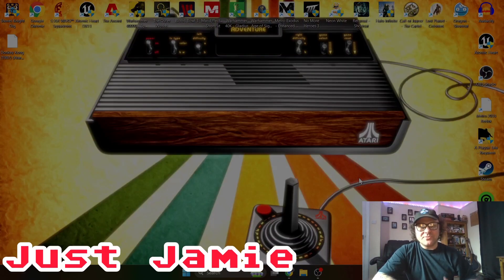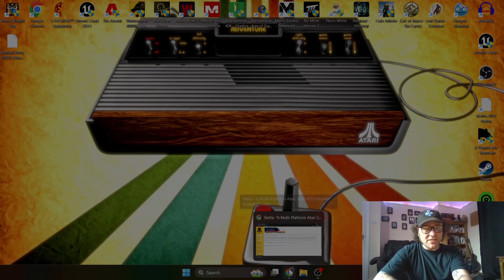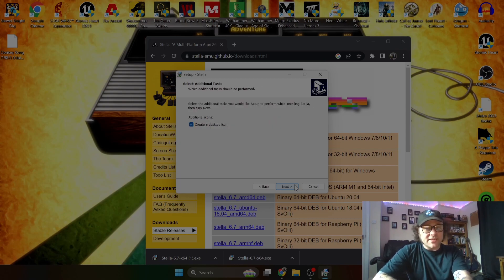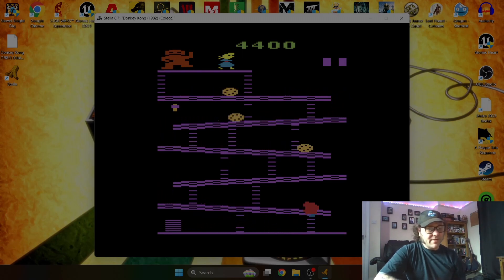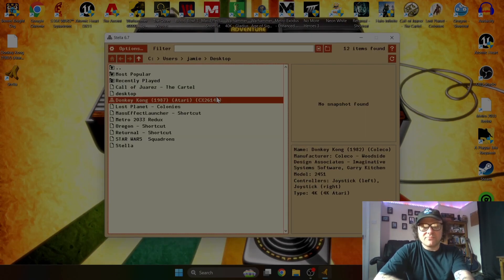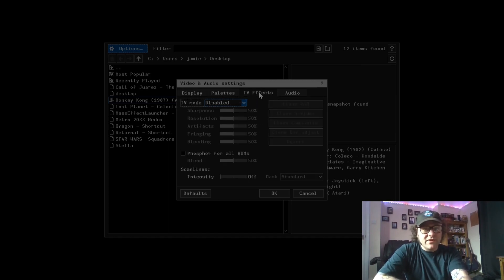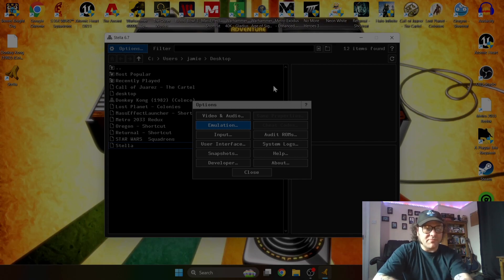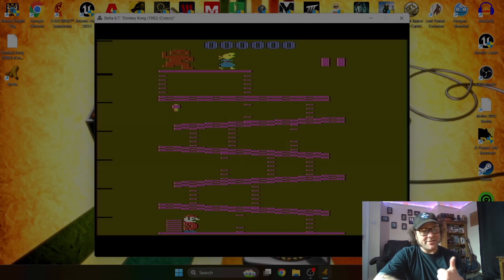Stella - Atari 2600 Emulator Setup Guide - Beginner Frinedly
Today, we are checking out the awesome Stella emulator that supports Atari 2600 games (Download link below). I will show you various settings including how to load games, controller settings, amd finally some video settings.